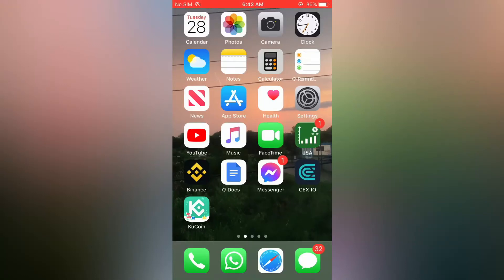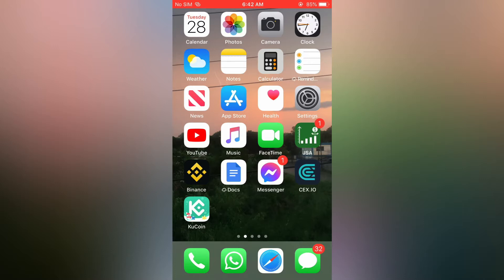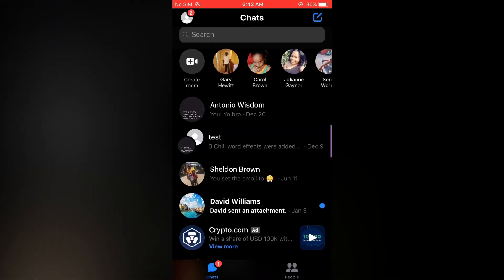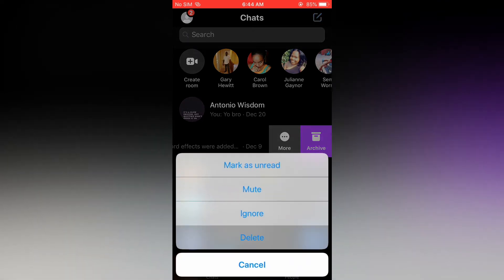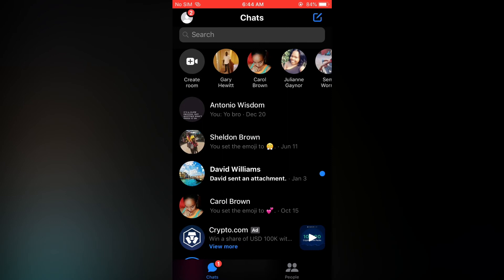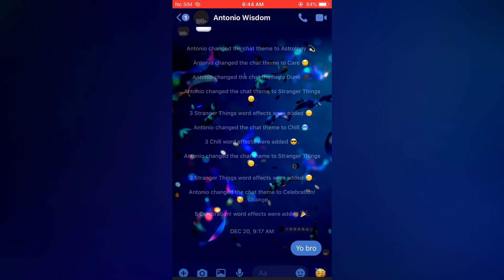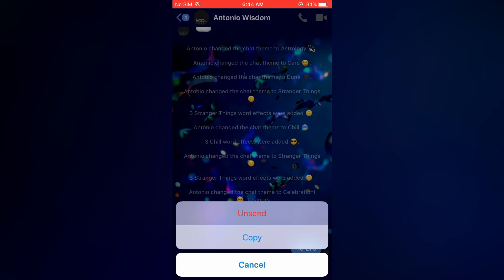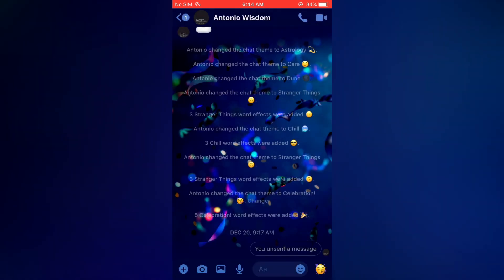how to delete messages on facebook messenger from both sides